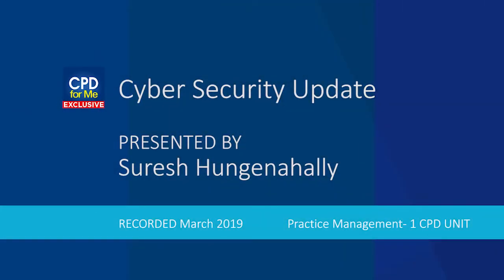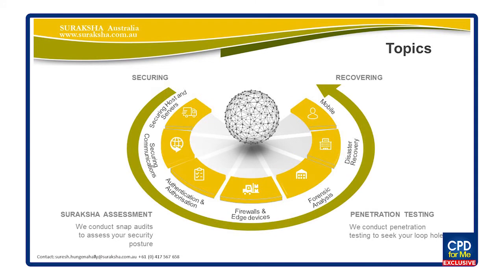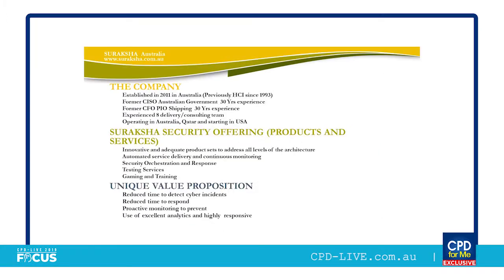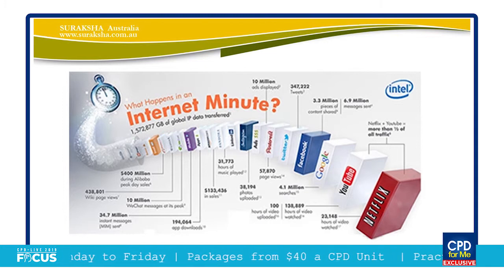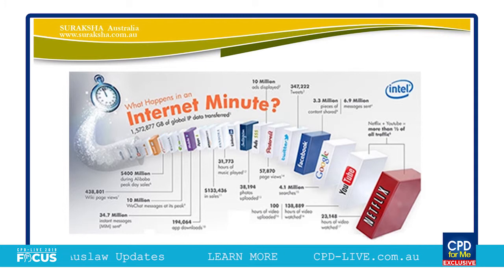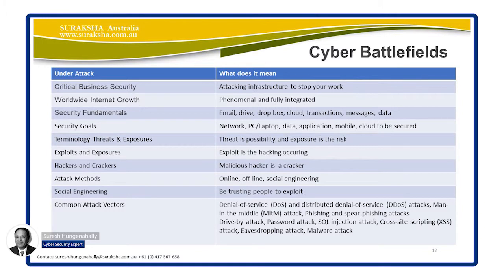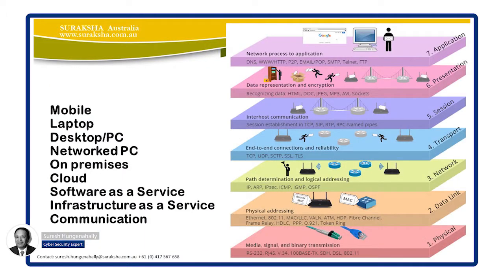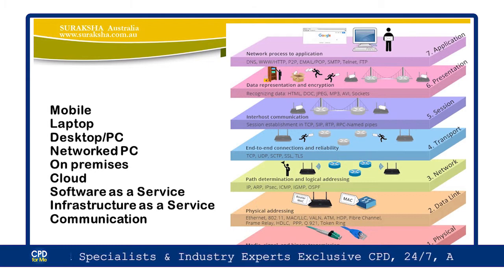PREVIEW | Cyber Security Update (2019)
Cyber Security Update (2019)
Access 100+ barristers, accredited specialists and industry experts exclusive online professional development recorded webinars 24/7 on any device. Practice Management - Professional Skills, Ethics and Professional Responsibility, Australian Substantive Law updates. Packages from $40 a CPD Unit. 1 hour = 1 CPD Unit - check with your professional body. Corporate Solutions are available. Produced by MidCoastDigital.com.au